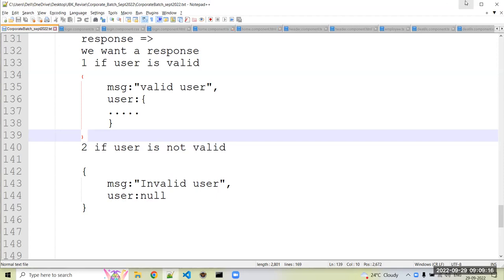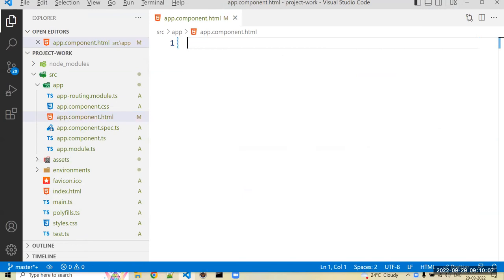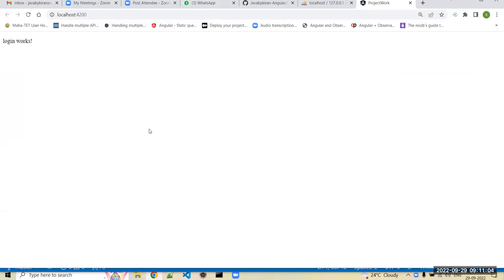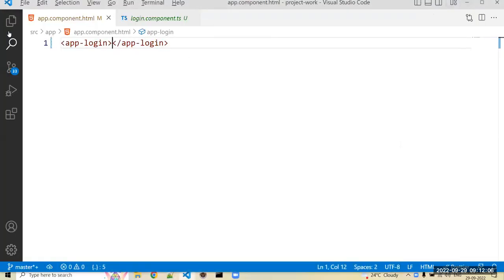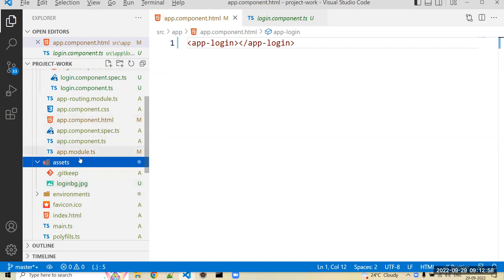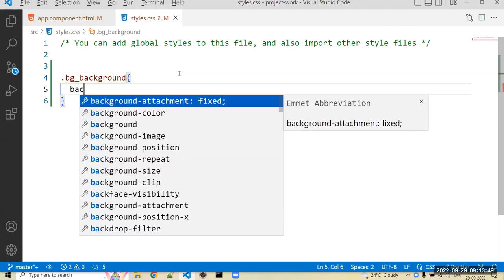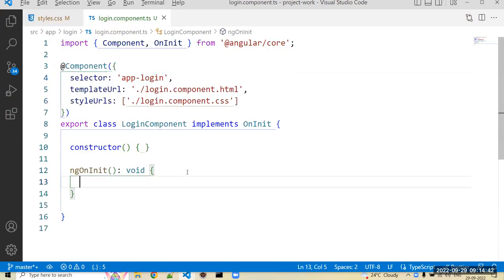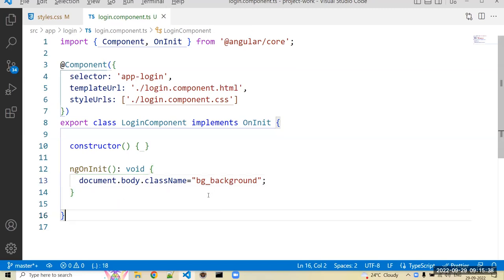Apply Image Dynamically in Angular to component | Effectively use ngOnInit | Angular Component Hook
Hello All,
Its project is Organizational work force, It cover most of Functionality to required a normal projects.
In this Project we use Different different library as well to understand its functionality & integration in Angular.
Here we can add Image to Login Component programmatically using angular Hook

👍 Social Us
Follow on Github